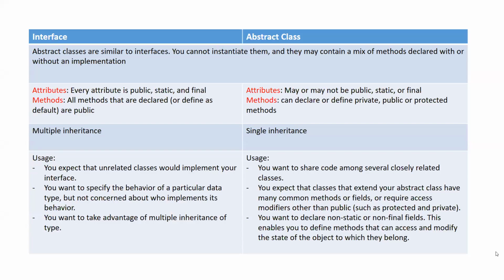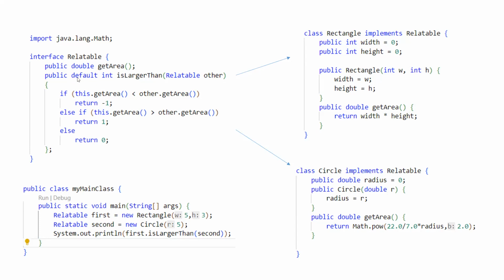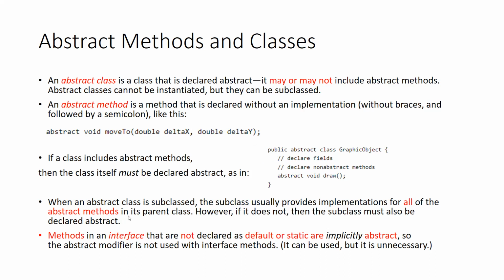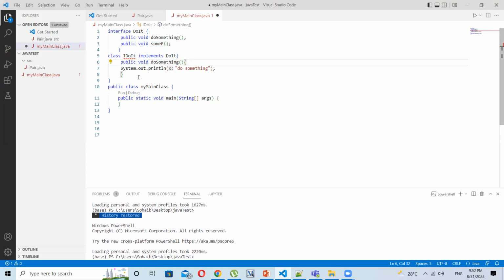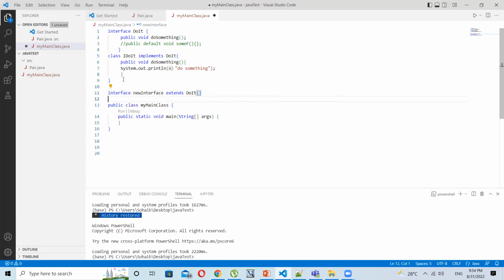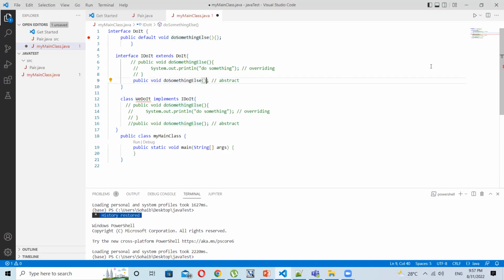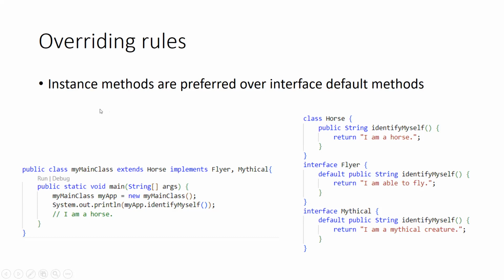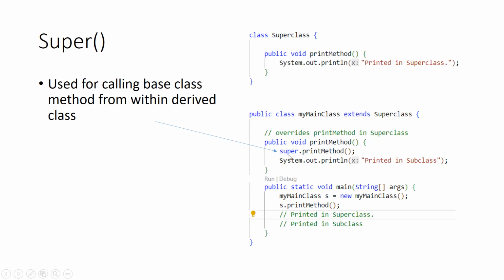Week 3: Java - Abstract Class vs Interface